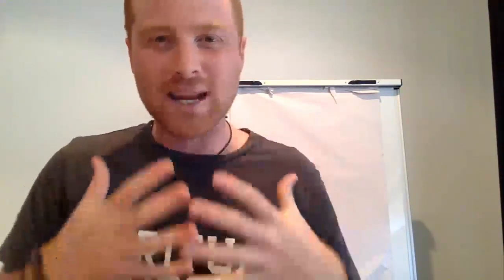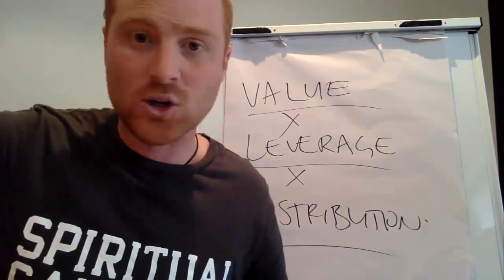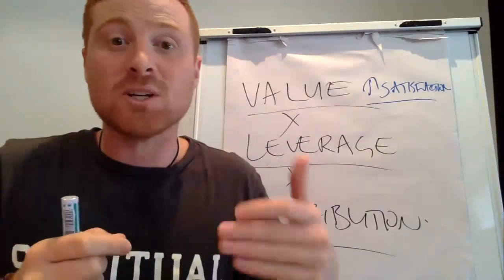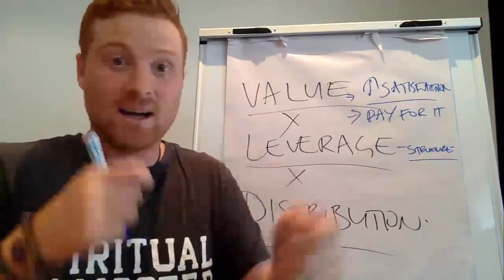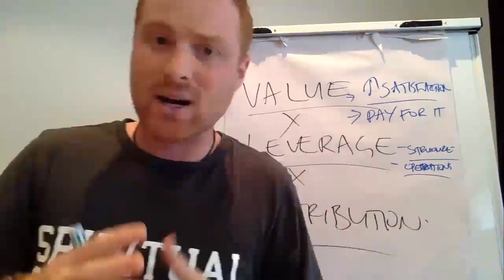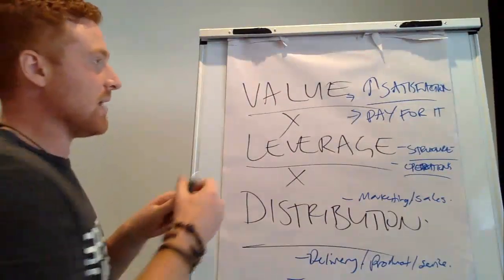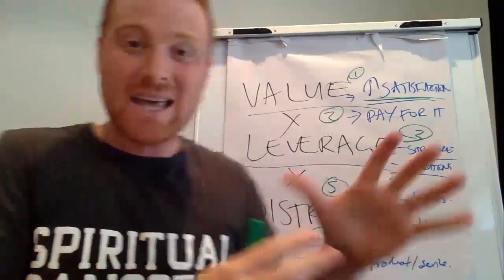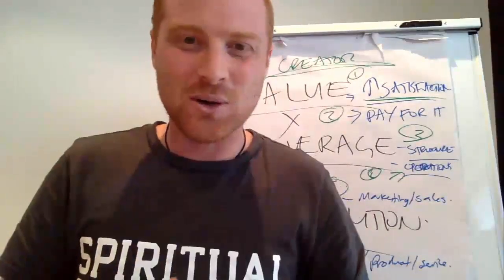Million Dollar Breakthrough 3 Pillars and 6 Steps | Magic Of Manifesting Daily Download 4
Magic Of Manifesting Daily Download 4

The Million Dollar Speaker Business
FASTTRACK
The Simple 3 Pillars and 6 Steps

- Straight form my mind to yours
Unscripted. Unedited. Raw

Hey, Chris here.

I know we are just getting to know each other
so I want to start off by bringing massive value to you (I hope that is OK)

I’ve prepared a series of short videos filled with actionable steps
That myself and my clients have used to bridge the gap from 6 to 7 figures
I have spent 13 years building businesses and through it all, there
Was 1 big shift that really made the difference, on this first video I explain this
Shift and go into detail on a few miss-truths about what it takes to be a highly successful business owner.

On the next video I go into the 5 phases of your business and the
4 rarely mentioned building blocks that make it all work

Chris

Also, if you would like a 2 FREE copies of my books